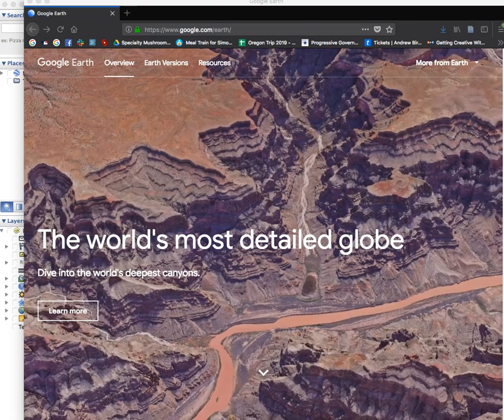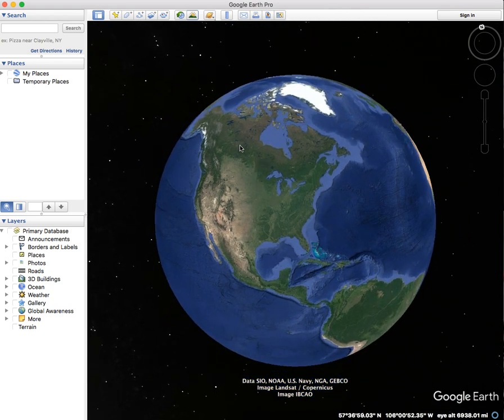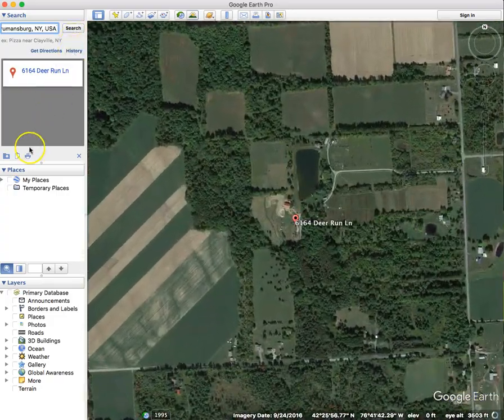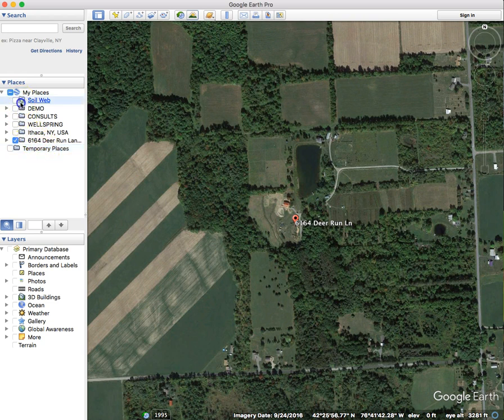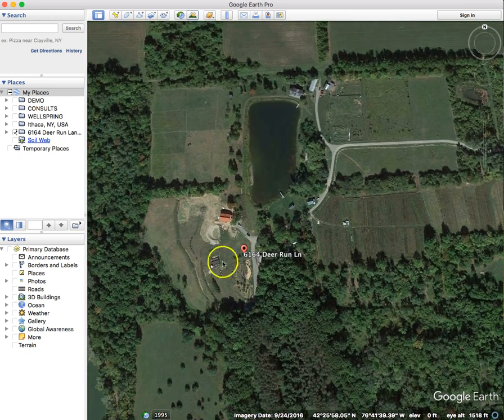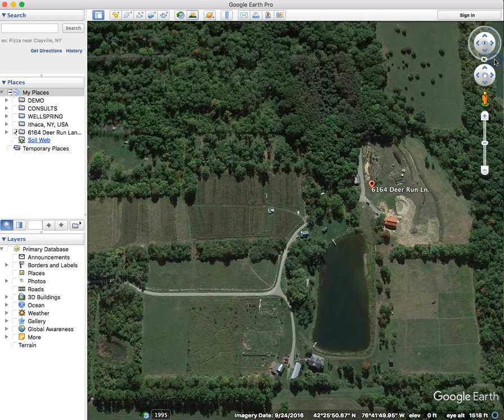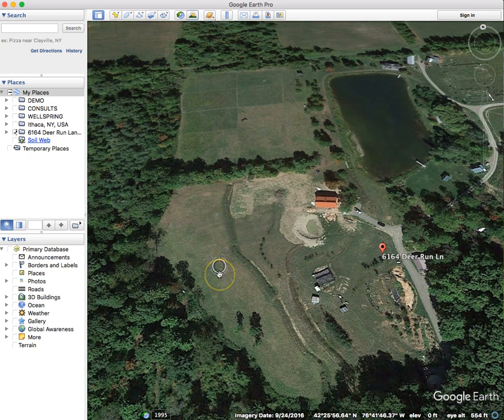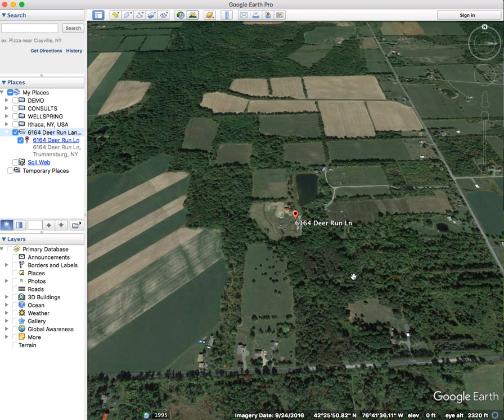Google Earth for Farmers (2019) -- PART 1 BASIC USE